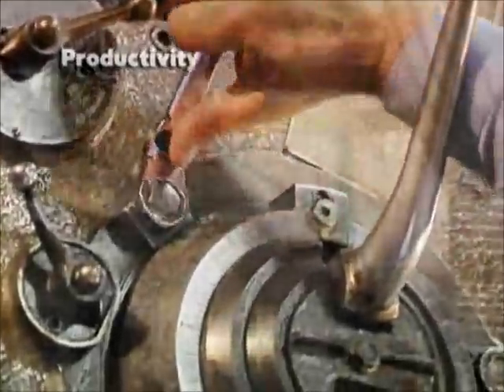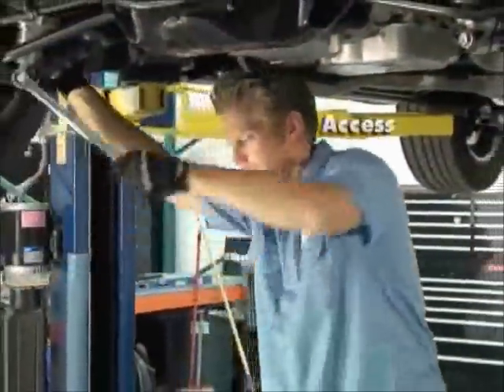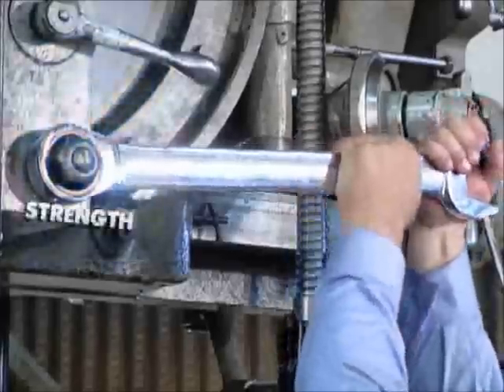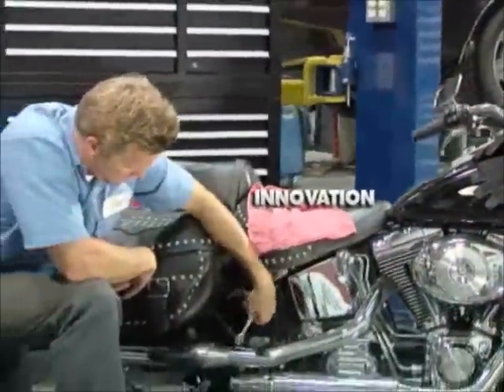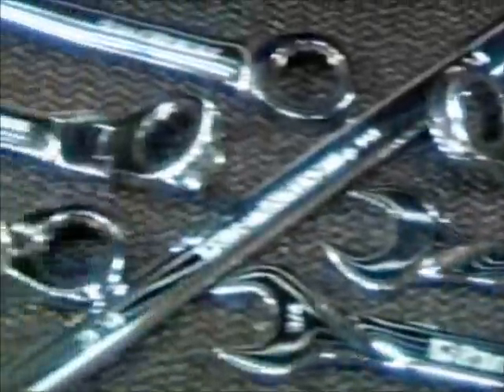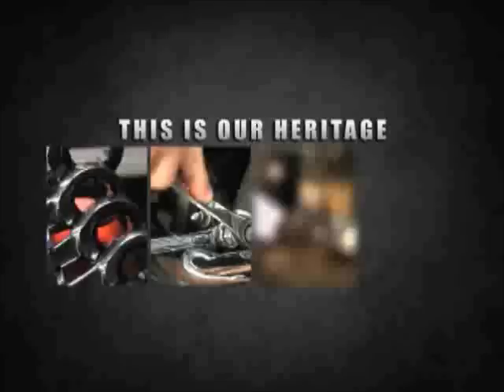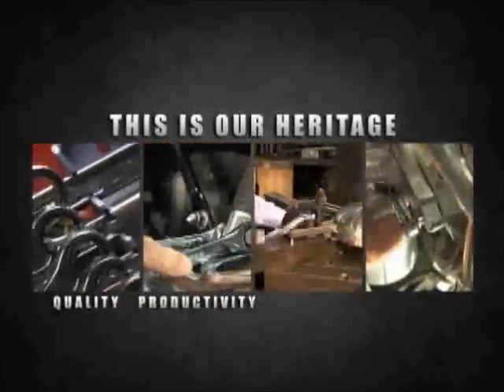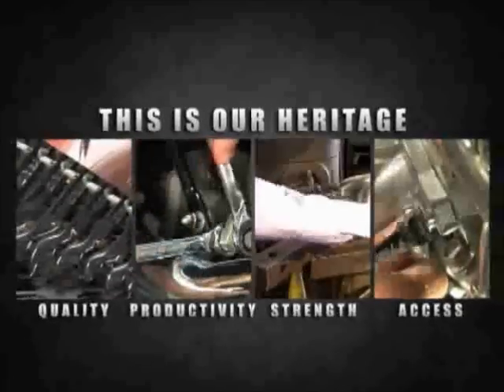GearWrench®, Get It Done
The GearWrench Half Moon wrench is fit for any job, any environment making it the #1 Ratcheting Wrench for professionals. The 5 degree ratcheting arc enables unparalleled access, strength, and power allowing you to get it done faster

Productivity in every ratcheting wrench. Access. Strength you can rely on. Innovation for the pros. The #1 ratcheting wrench pros reach for. GearWrench - Get It Done.Credited with launching the ratcheting wrench, GearWrench offers a 5 degree ratcheting arc blending power, speed, and access. Professional tools for any job, any environment. GearWrench, the largest line of ratcheting wrenches. Quality. Productivity. Strength. Access. GearWrench - Get It Done.